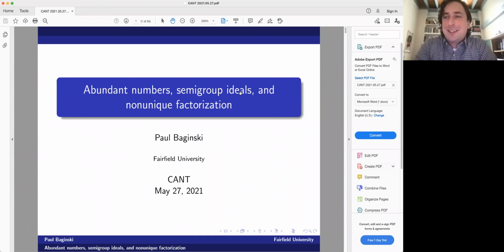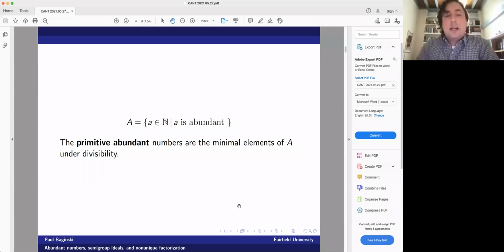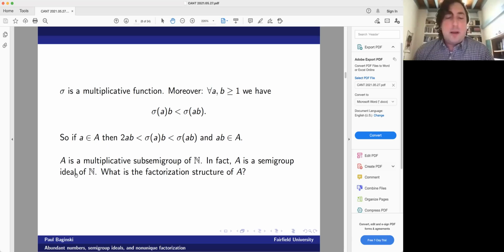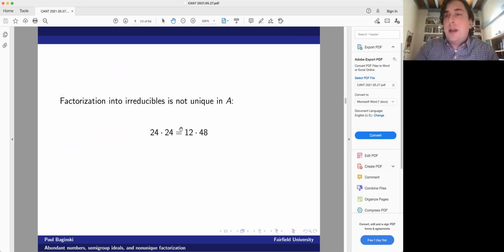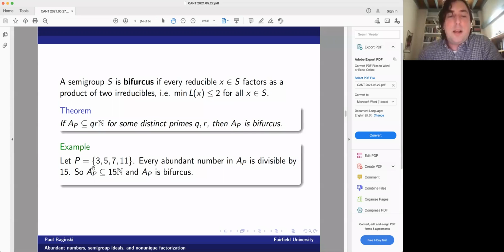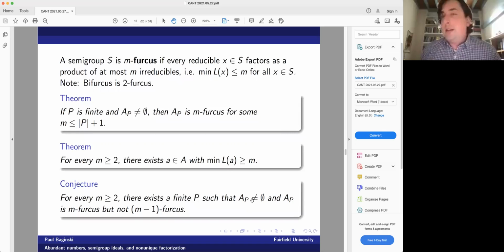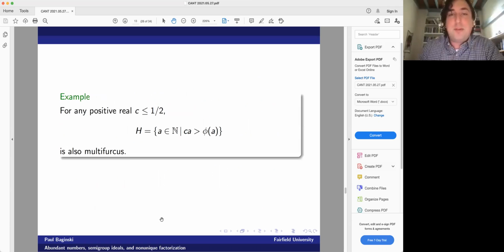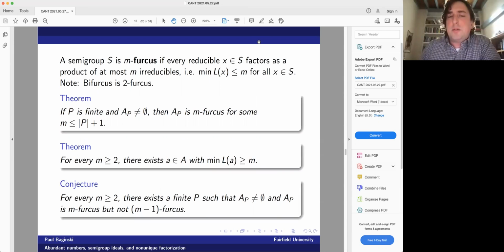CANT 2021 Thurs08 Baginski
Paul Baginski, Fairfield University
Abundant numbers, semigroup ideals, and nonunique factorization